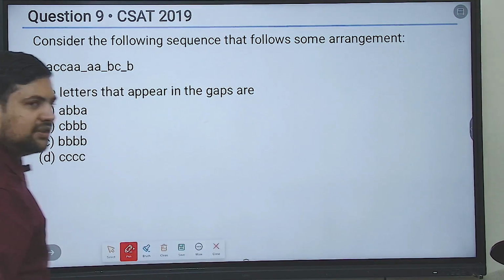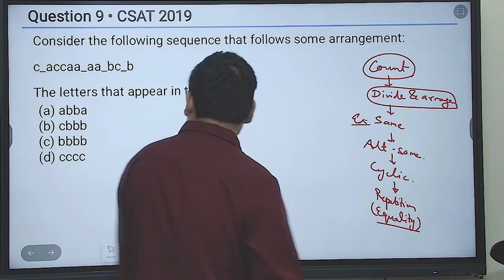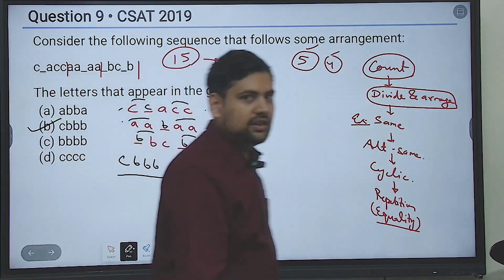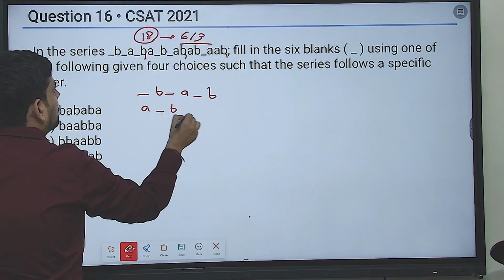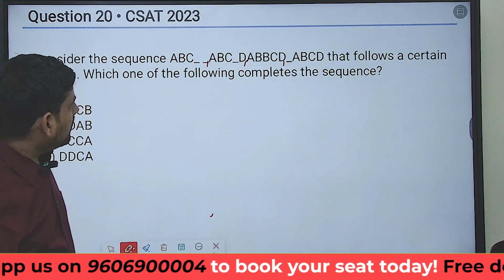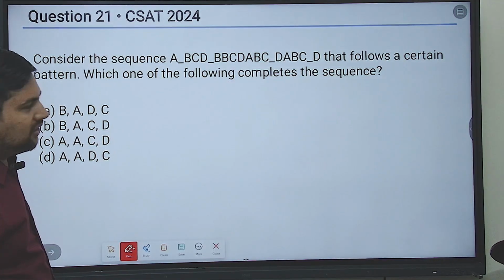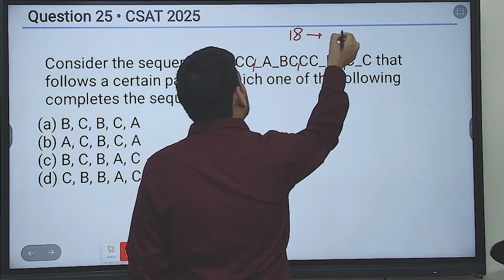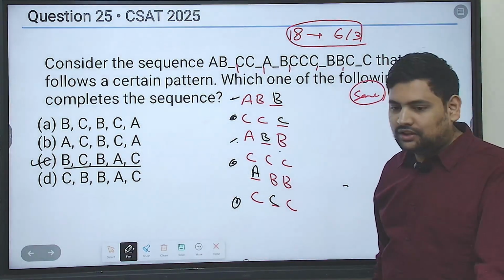Letter Series Previous Year Questions l CSAT Lecture for UPSC Prelims 2026 l Video 6 l Legacy IAS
In this lecture, Prakhar Sir explains Number Series Previous Year Questions (PYQs) as part of the CSAT preparation for UPSC Prelims 2026. This is Video 6 of the CSAT lecture series by Legacy IAS. Number series questions are a crucial part of the CSAT (Paper II) and frequently appear in the UPSC Prelims.